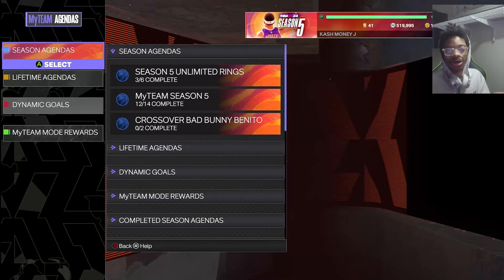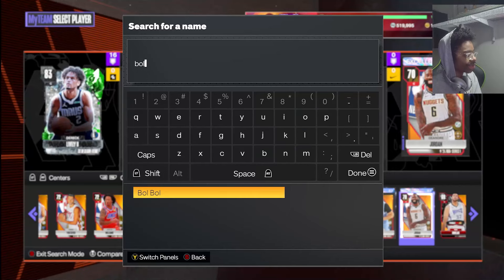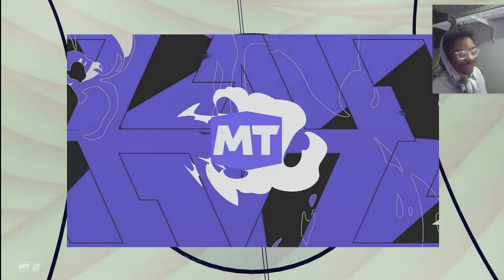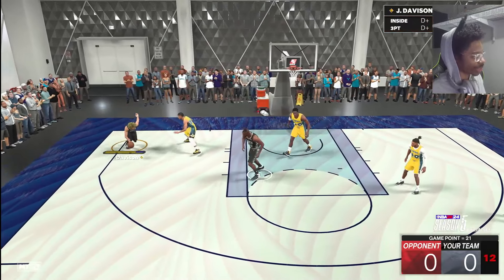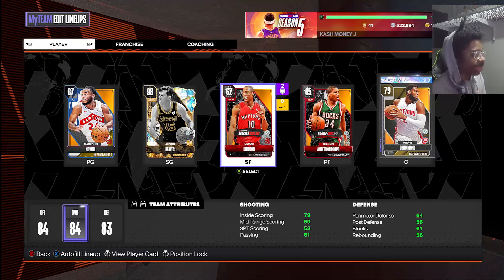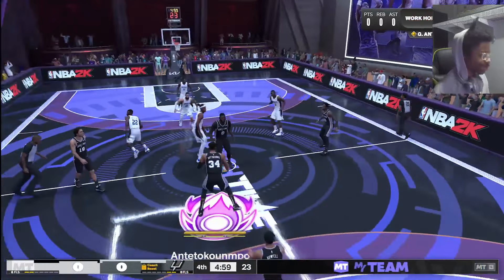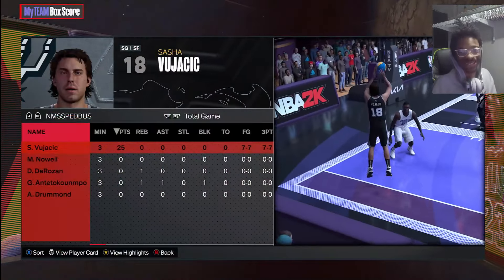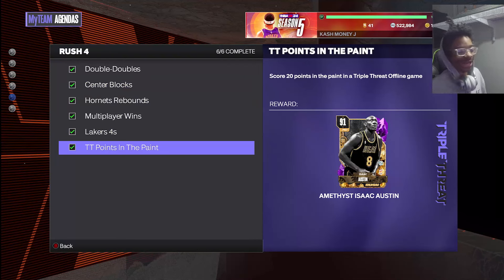The BEST METHOD TO GET *FREE* RUSH ANDREW WIGGINS QUICK IN NBA2k24 MyTeam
This is the best cost effective, fastest and cheapest way to get Andrew Wiggins